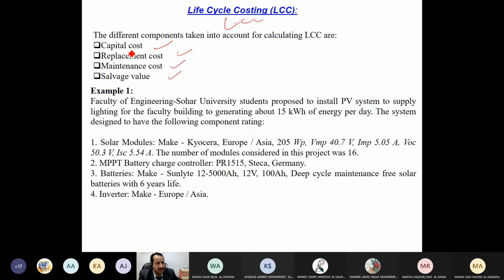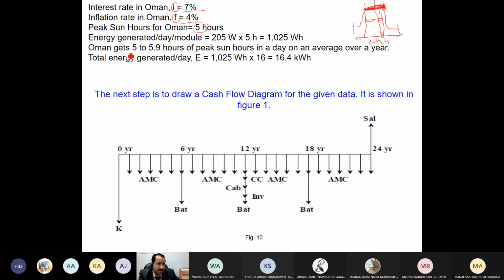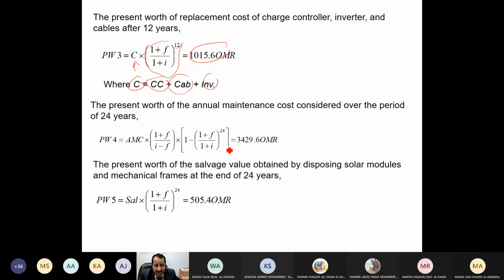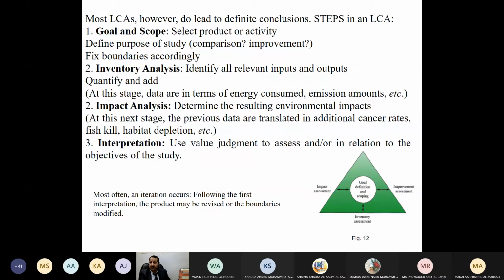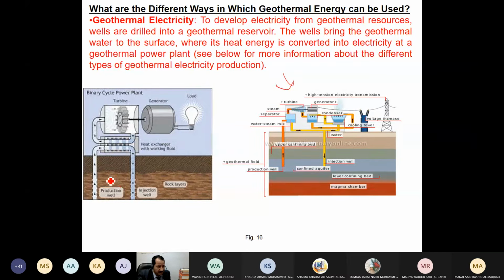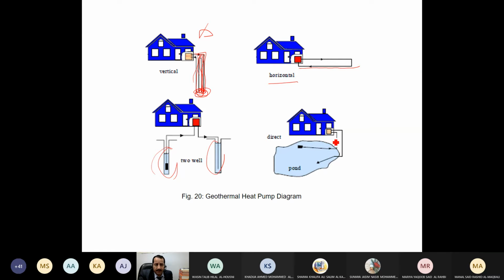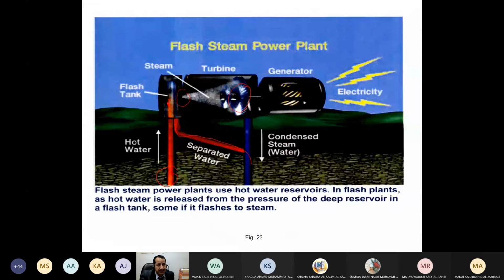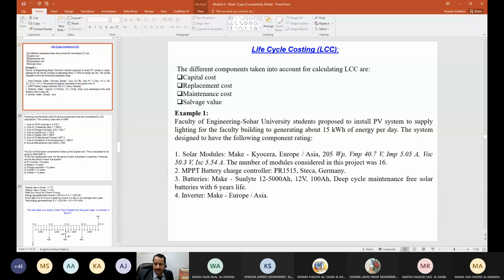ENGG4000 Video Module 4 Week 12 Part 2